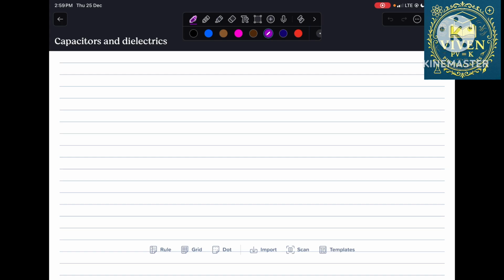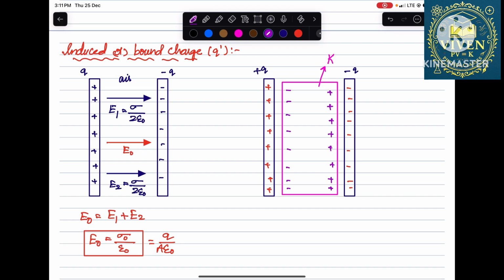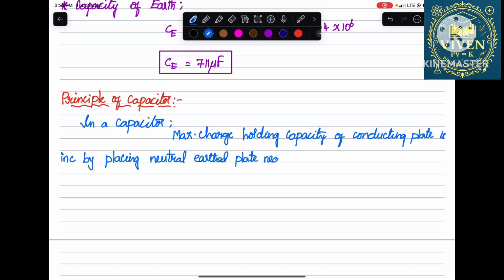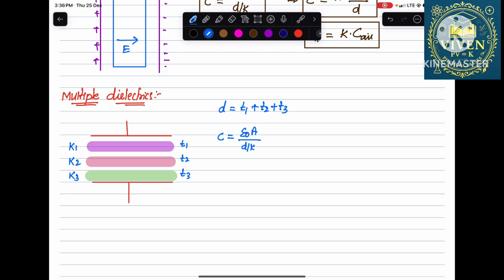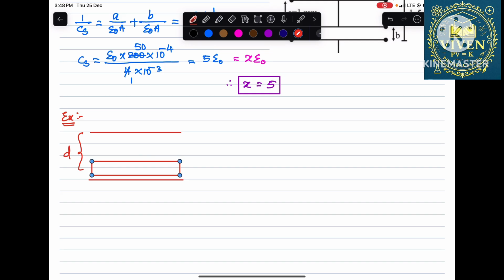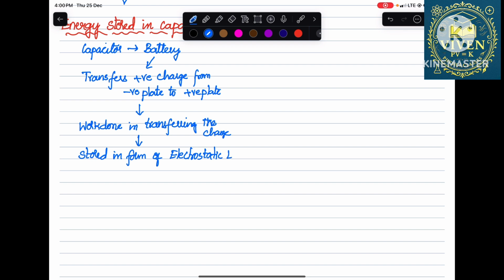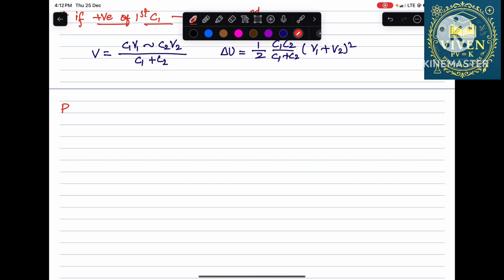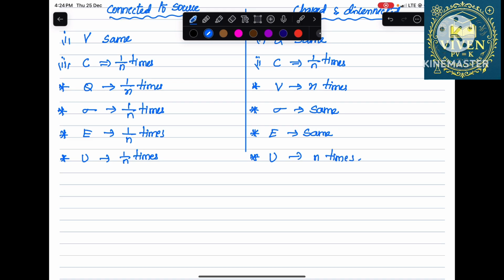CAPACITORS ONESHOT for JEE & NEET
This video mainly focuses on understanding CAPACITORS topic easily and understand the applications, also few tips and tricks are explained by taking PYQs as examples, there are also some important keywords and points are added, will be helpful for bot JEE and NEET aspirants